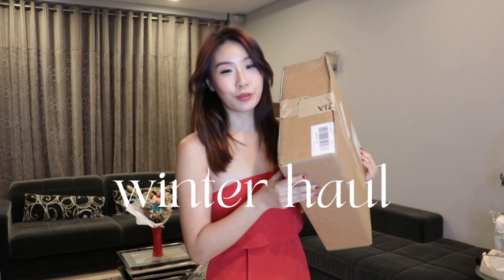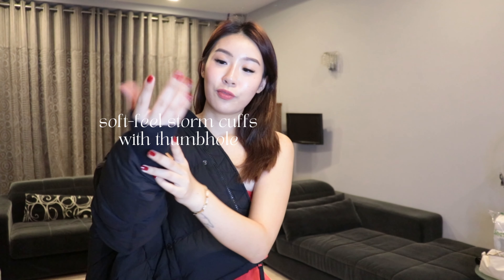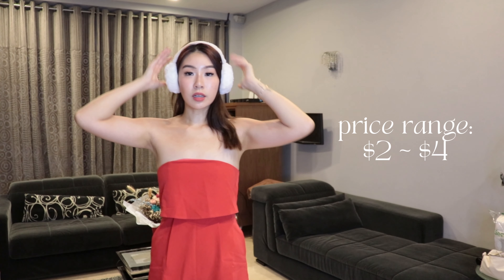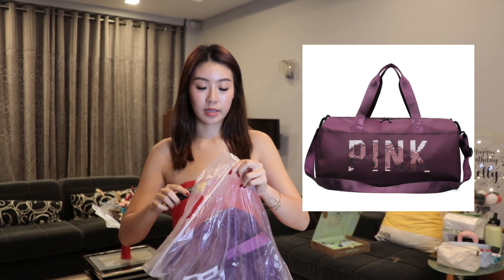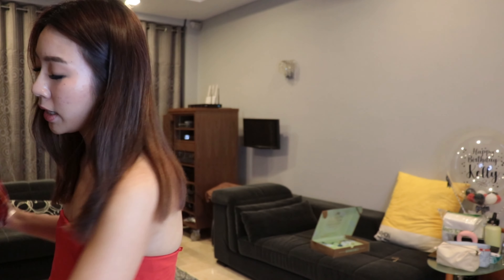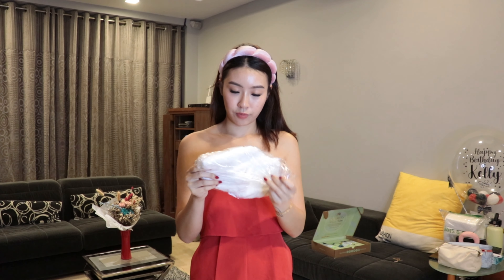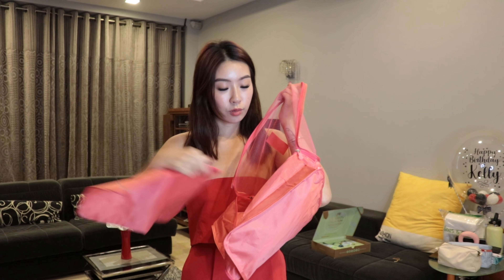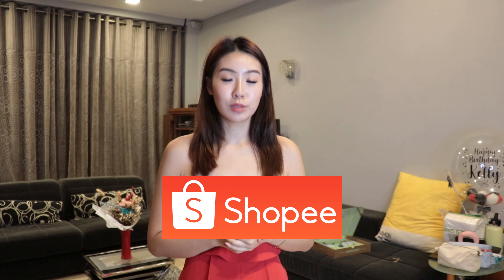Unboxing winter essentials ft. Aritzia, The North Face, Shopee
One of my favorite types of videos to watch are casual chit-chat vlogs so I thought I'd do one myself! This is a short and a quick unboxing for my recent Japan trip video. I shared some products and highly recommend as it helps to get you ready for any cold trips! I hope you enjoy and wishing you and your loved ones a good day!

Refer a friend to get $10 OFF!

PRODUCTS MENTIONED :

FAQ
I'm a Singaporean Chinese living in my homeland Singapore 🇸🇬! I love makeup, skincare, traveling and etc!🌸 I make beauty and lifestyle videos and upload 2 times every week (MON & FRI).

TECH
Vlog camera : Canon G7x mark 2
Tutorial camera : Canon 80D
Software for editing : Final Cut Pro X

SKIN TYPE?
I have combination, acne-prone, sensitive skin.

（＾ω＾）
This video is not sponsored and all opinions are my true and honest feedback.